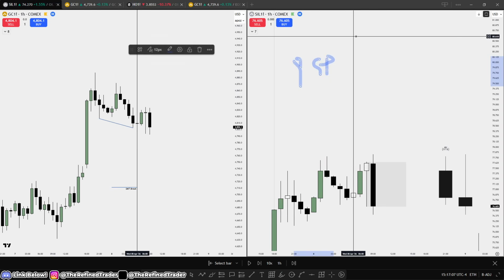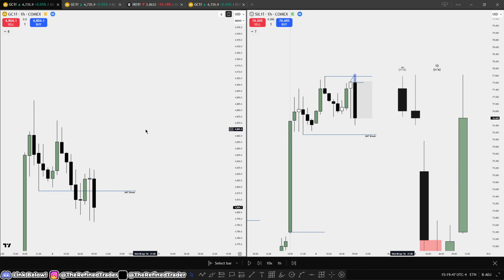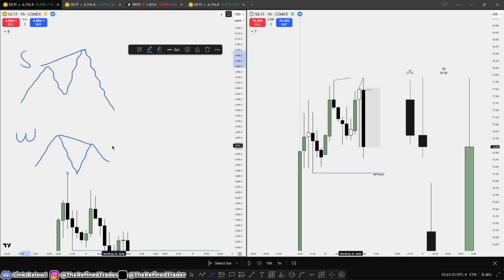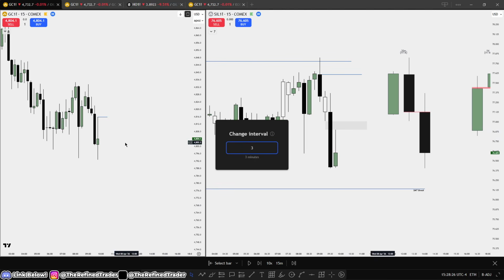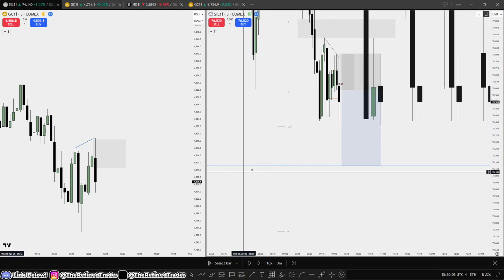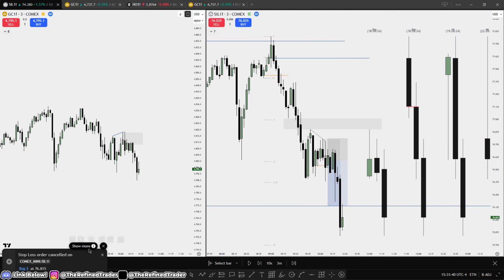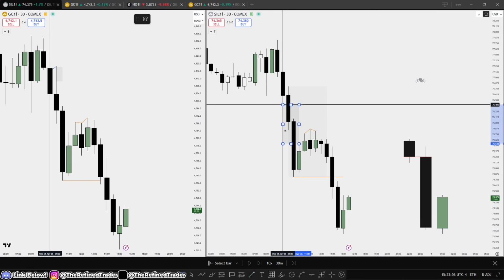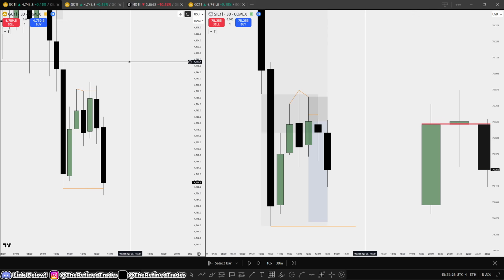Strength Switching | Confirming Asset Sync With Strength Switch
True Reversals
2SSMT

Trading in financial markets involves significant risk, and you should always do your own research and consult with a qualified financial advisor before making any trading decisions. I am not responsible for any losses incurred.